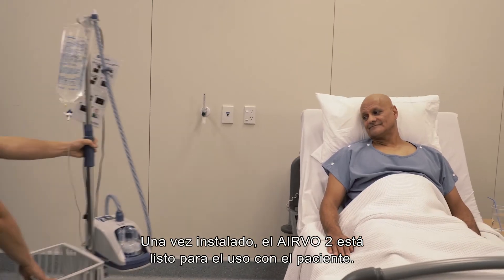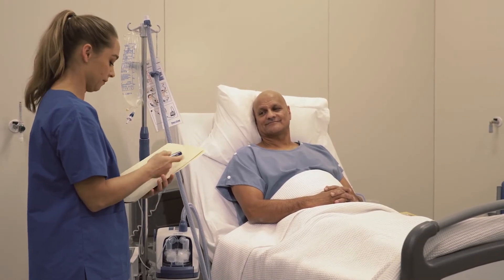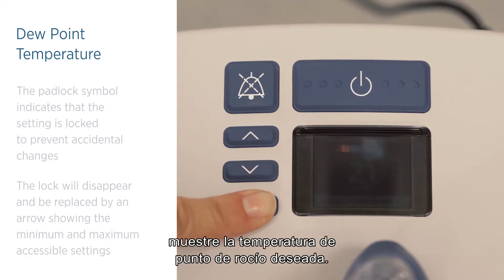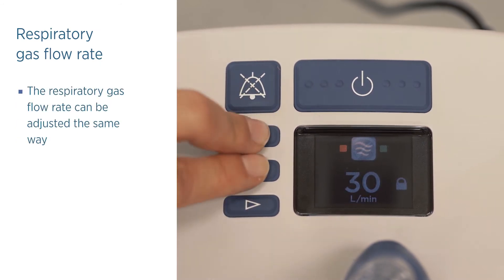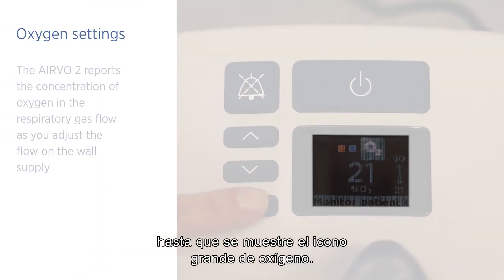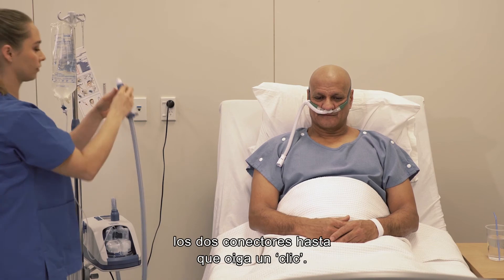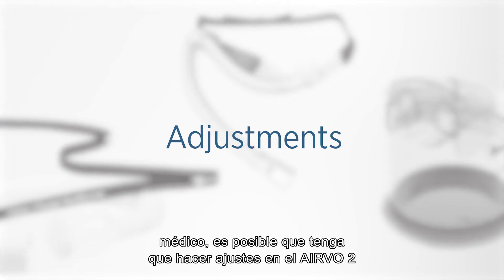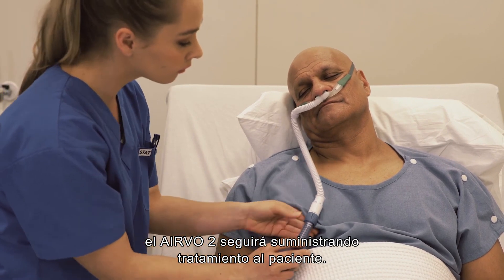F&P Airvo 2 - Utilización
La parte 3 de la guía en vídeo de AIRVO 2 muestra cómo utilizar el AIRVO 2 e incluye instrucciones sobre cómo ajustar los ajustes de las teclas (como el flujo, la temperatura) y cómo añadir más oxígeno (si es necesario).